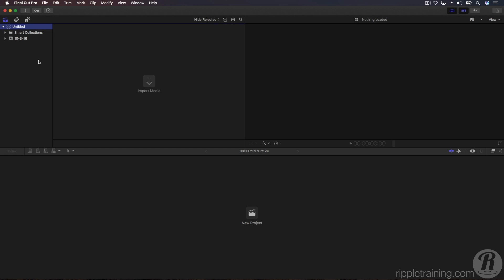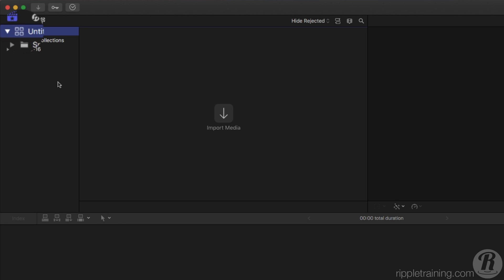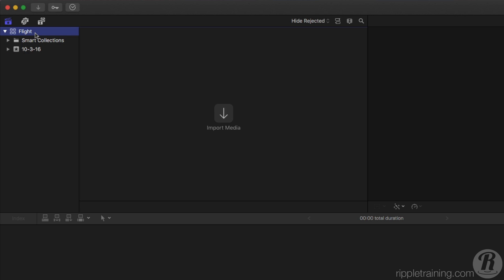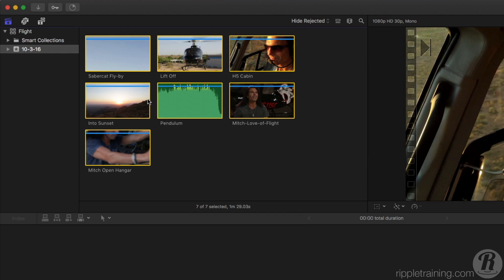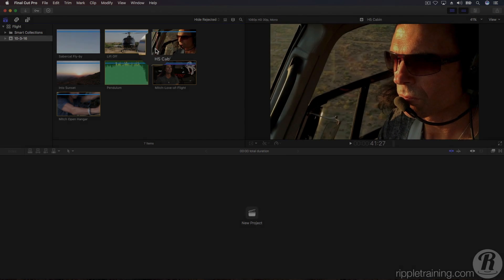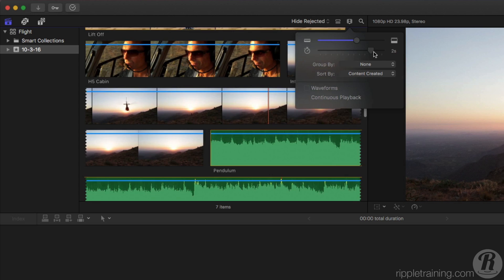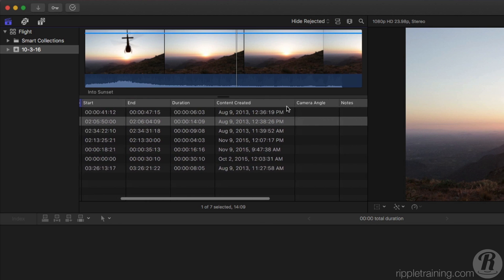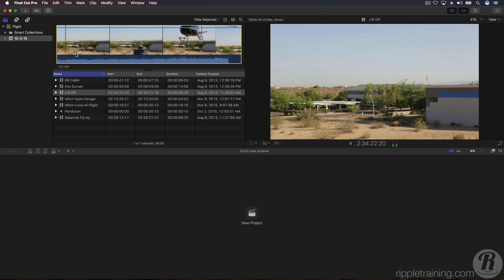Getting Started in Final Cut Pro 10.3 Lesson 2: Importing Media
In lesson 2, you’ll learn how to import a folder of video clips and preview them in Final Cut Pro 10.3’s Viewer in preparation for editing.

Want to follow along with Steve in FCP X? You'll find the project media on this page: